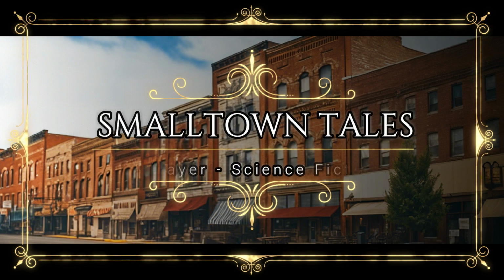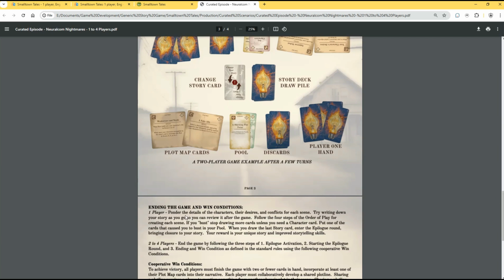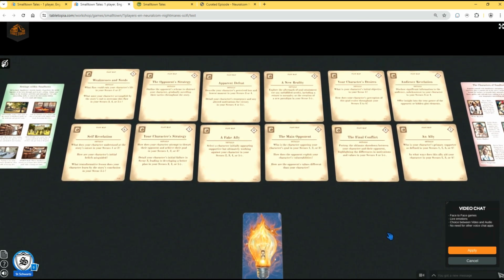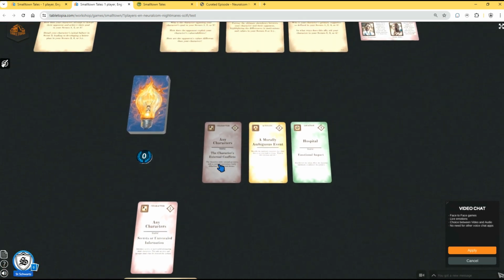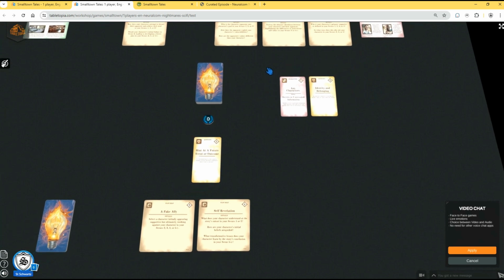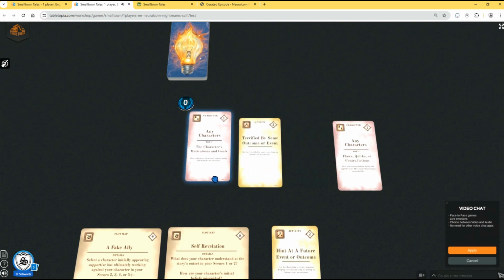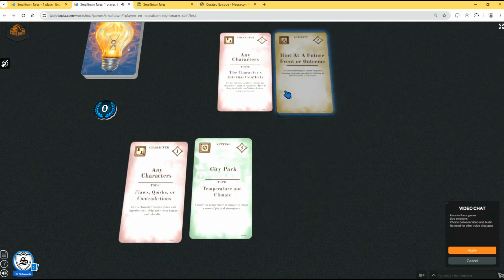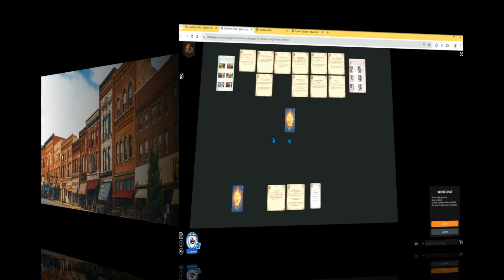Smalltown Tales 1 Player Episode Neuralcom Nightmares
Learn how a one-player mode of Smalltown Tales is played in this Science Fiction episode.  Dr. Dawn Dangerous just completed her 1,000th Neuralcom brain implant, but she didn’t feel like celebrating as her patients begin experiencing serious side effects.